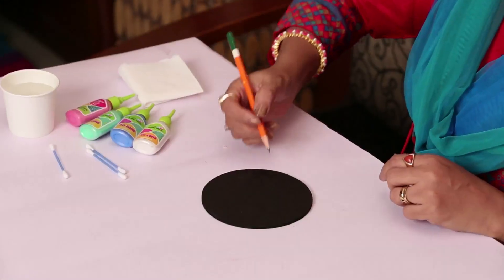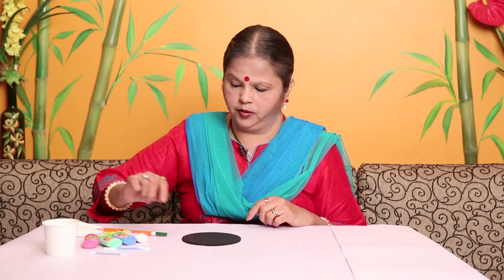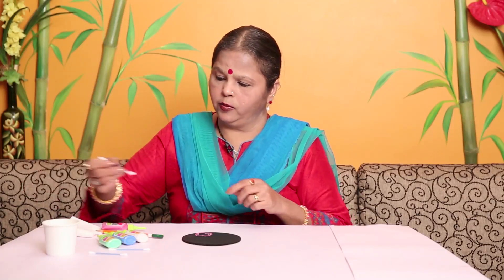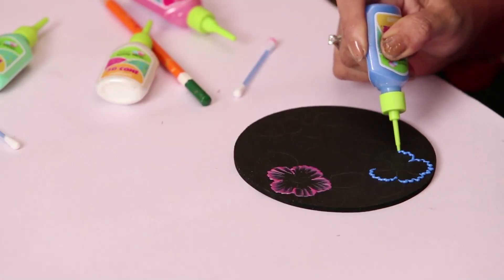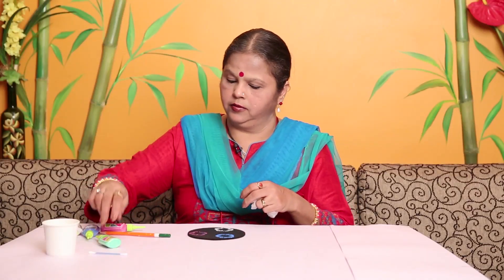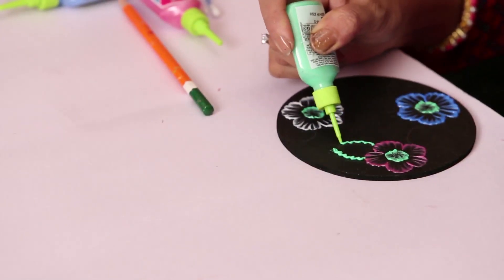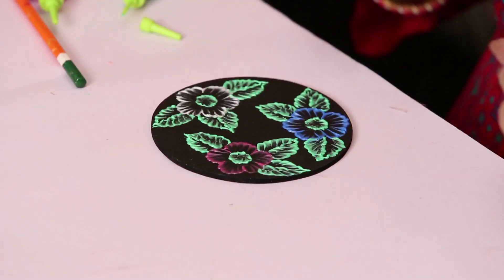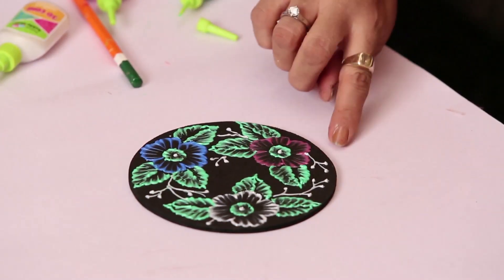Non Brush Technique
T Light Holder Base